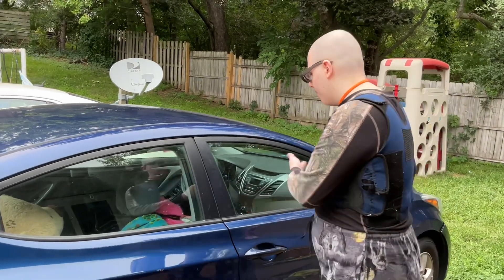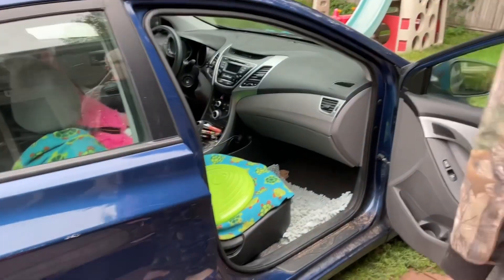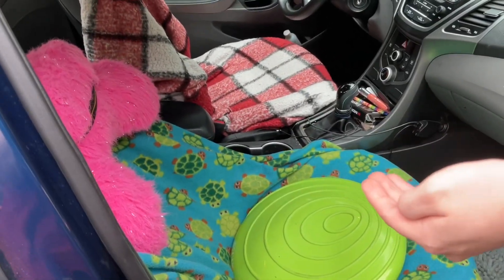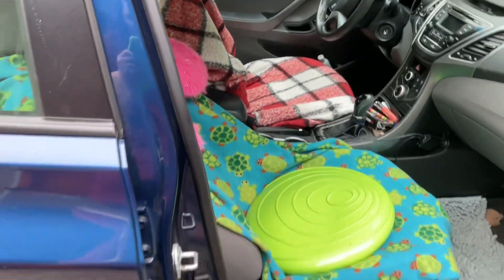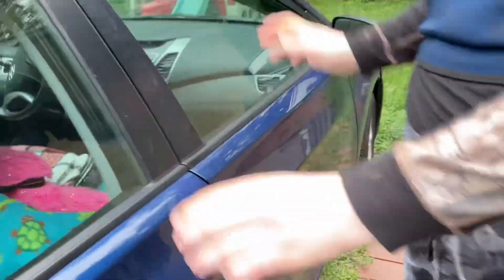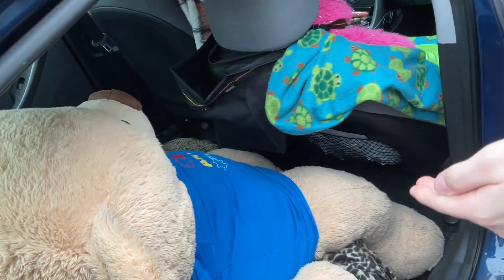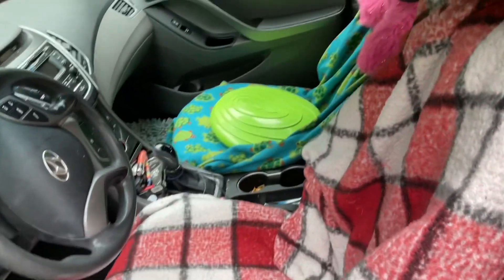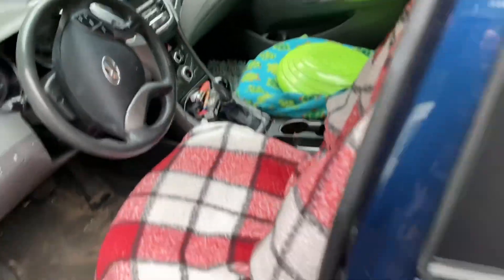Pimp my Ride - Autism Edition | LJTEDDI B34R